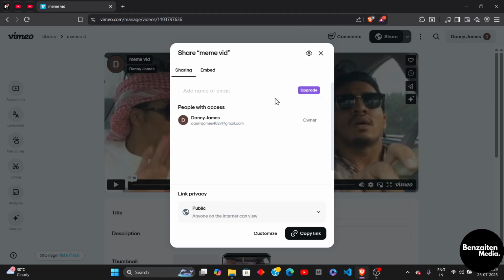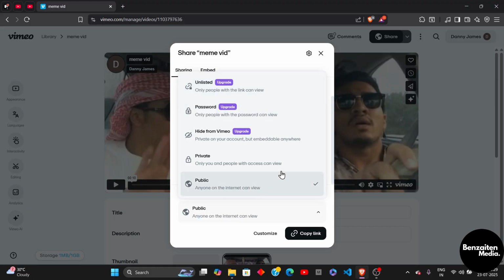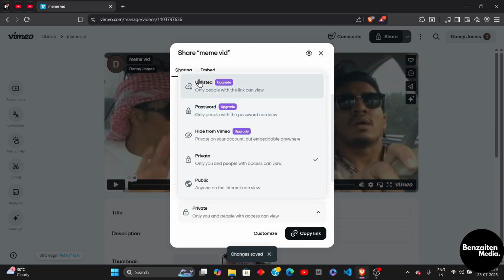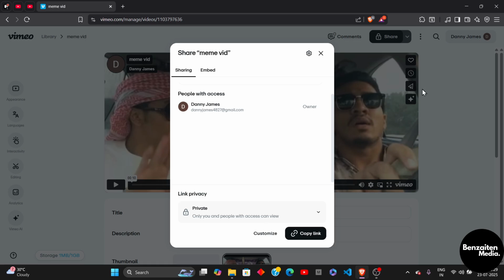How to Change Video Privacy Settings on Vimeo – Quick Tutorial 2025 Full Guide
In this 2025 full guide, learn how to change privacy settings on Vimeo videos step by step. Whether you want to make your video public, private, or password-protected, this quick tutorial shows you exactly how to control who sees your content.

🔍 What You’ll Learn:

How to access video settings in Vimeo

Different privacy options explained (public, private, password, people you follow, etc.)

How to restrict video embedding

Tips for sharing private videos safely

🛠 Features Covered:

Vimeo dashboard walkthrough

Video privacy dropdown options

Password-protecting a video

Hiding from Vimeo search

Link-only sharing explained

💼 Best For:

Creators managing client videos or courses

Businesses needing internal-only content

Anyone who wants greater control over video visibility

🎓 Bonus Tips:

Use “Hide from Vimeo” + “Only people with the link” for clean embedding

Set different privacy defaults for future uploads

Upgrade to Vimeo Plus or Pro for more advanced controls